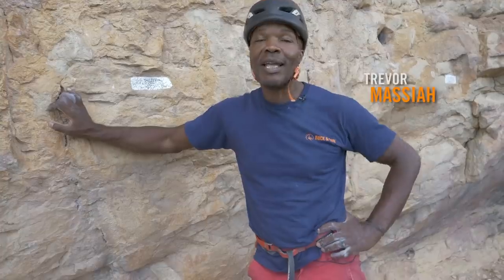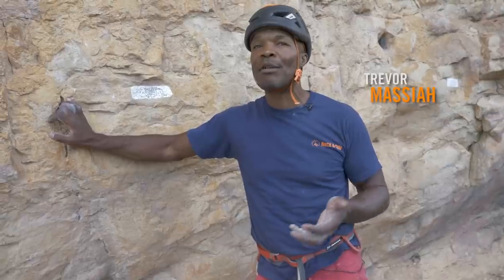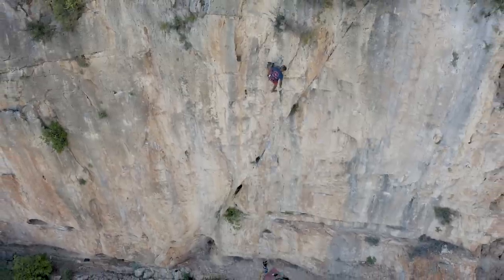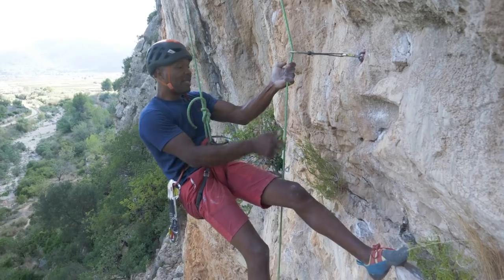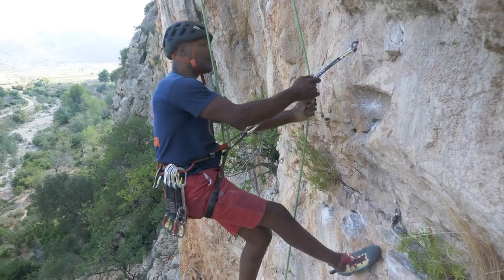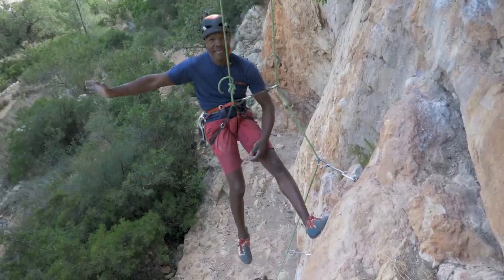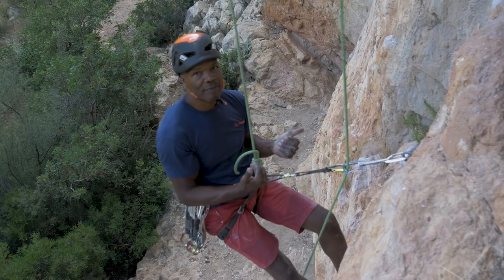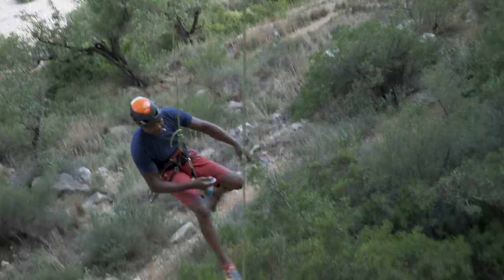Sport Climbing SECRET Tip | Climbing Daily Ep.1782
This sport climbing tip will make stripping an overhanging route easy. Follow these simple steps and never swing into space again!